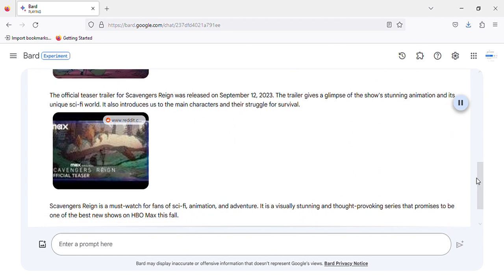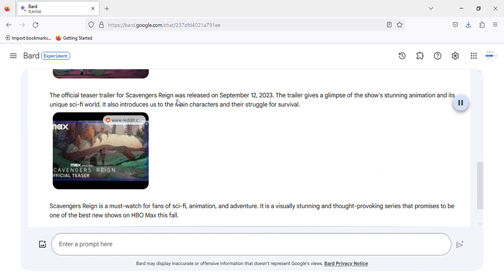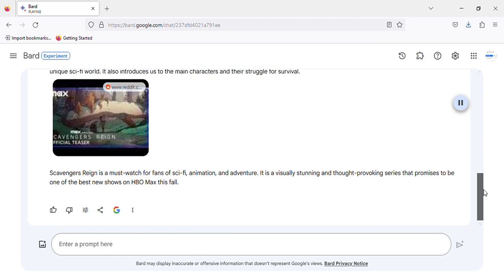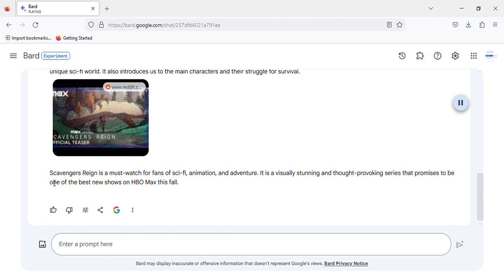Scavengers Reign | Official Teaser | Max LATEST UPDATE